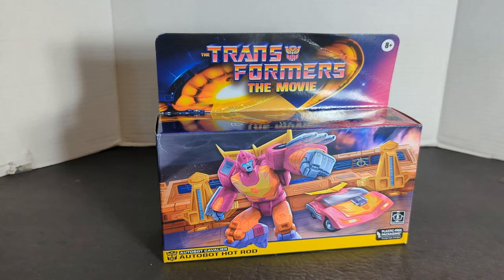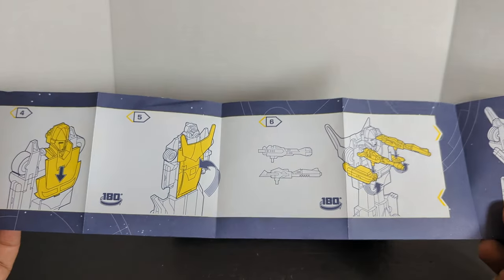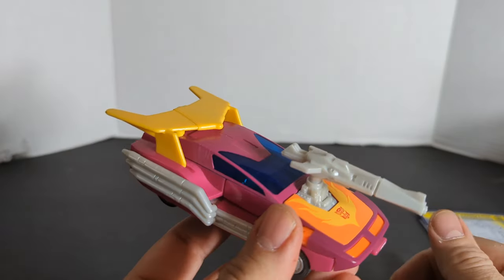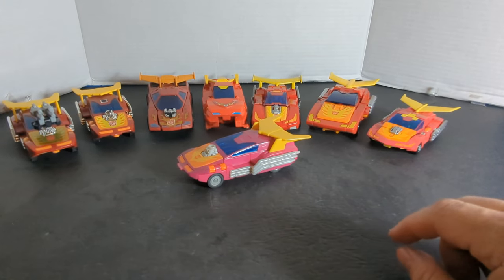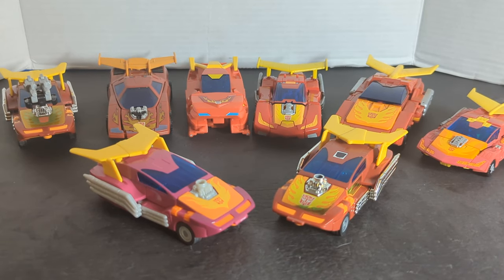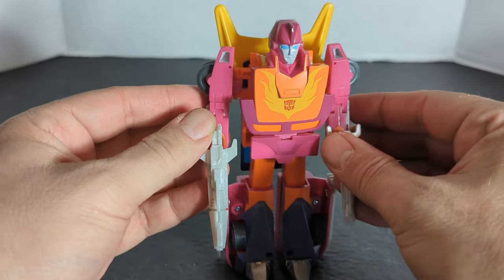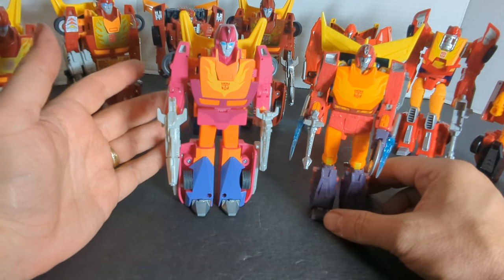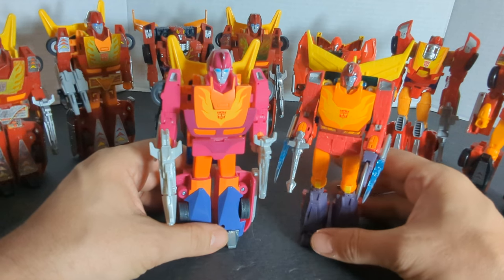Retro Hot Rod - Animation Accurate Walmart Exclusive - Review and Comparisons - Rodimusbill Special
Transformers Retro Hot Rod figure review.  Deluxe size figure that transforms from robot to a Cybertronian Vehicle and back again. Comes with 2 weapons. As seen in the 1986 Transformers The Movie.  Animation Accurate pink color scheme without toy decals.

Amazon...
Entertainment Earth ...